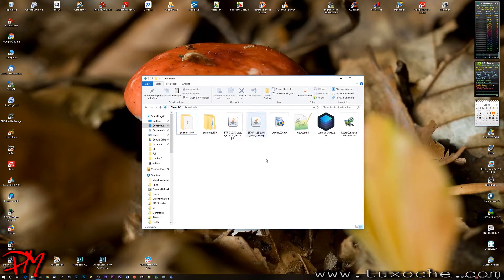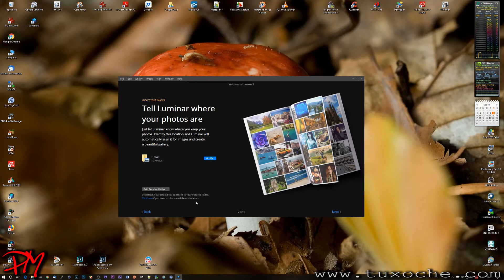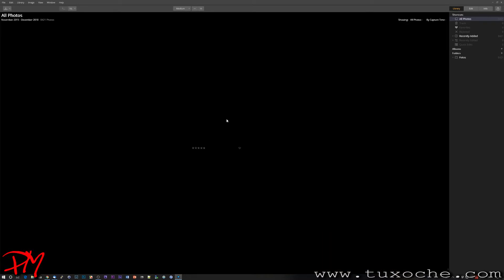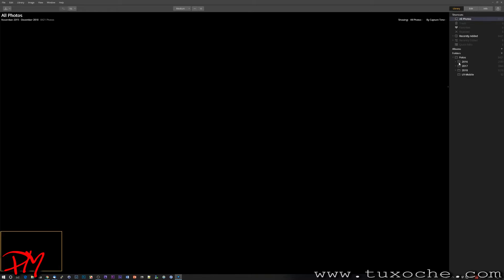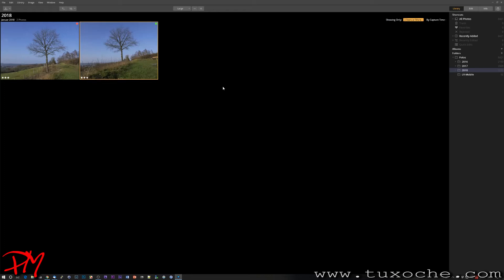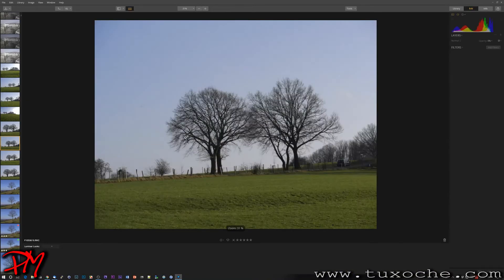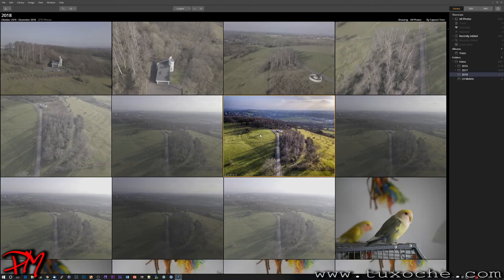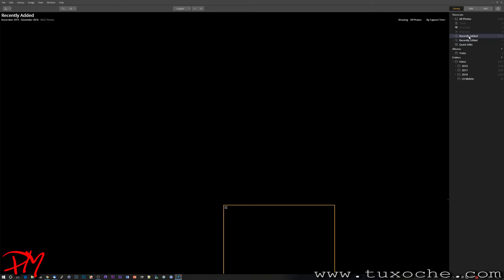Luminar 3 EN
Order with this link and get a rebate of 10€ with code TUXOCHE